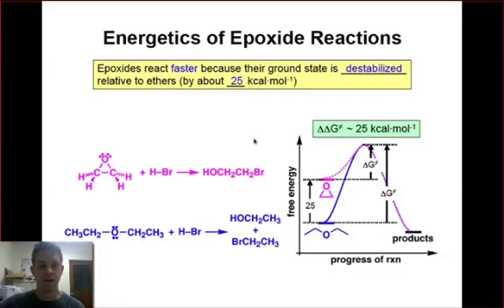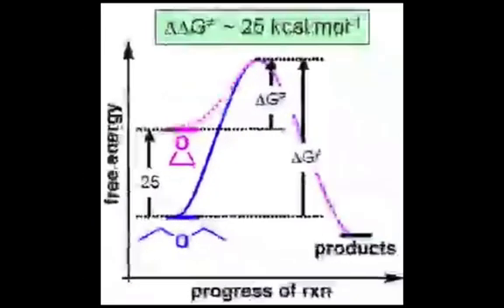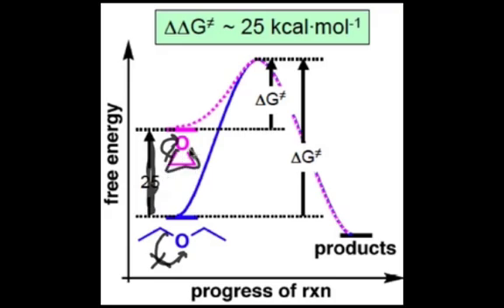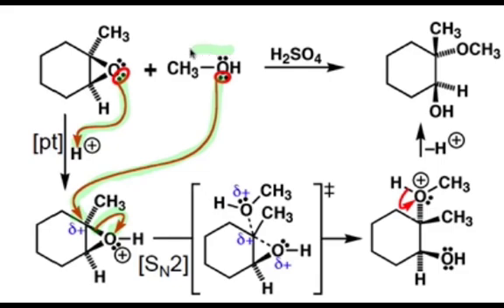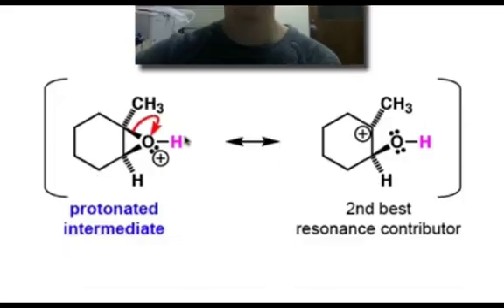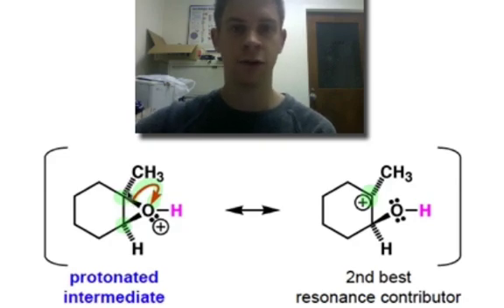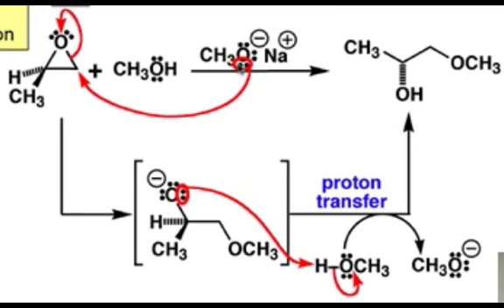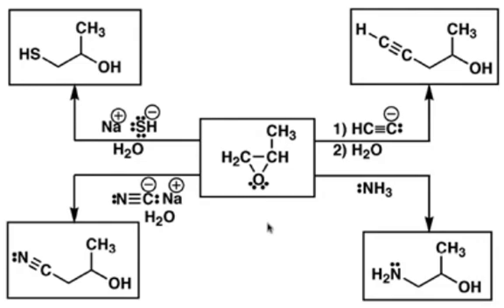Substitution Involving Epoxides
Ring-strain in epoxides facilitates substitution in which the C-O bond in the 3-membered ring breaks and a nucleophile-carbon bond forms.  This webcast rationalizes the observed products for epoxide ring openings under acidic and basic conditions.